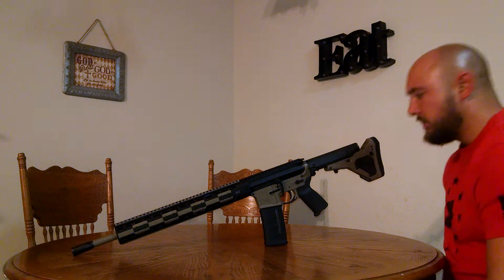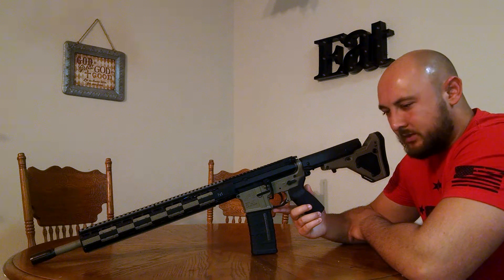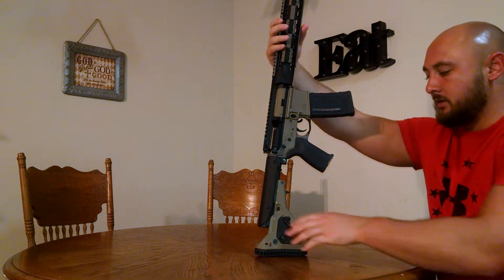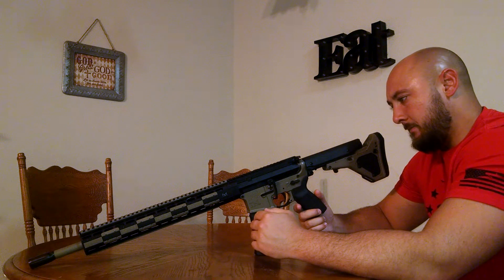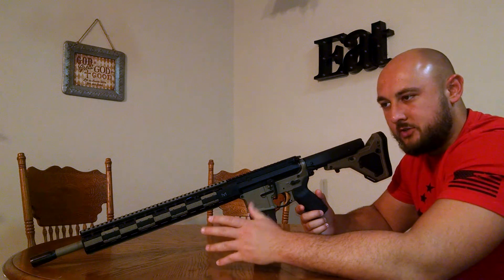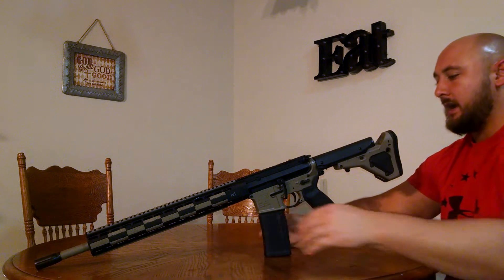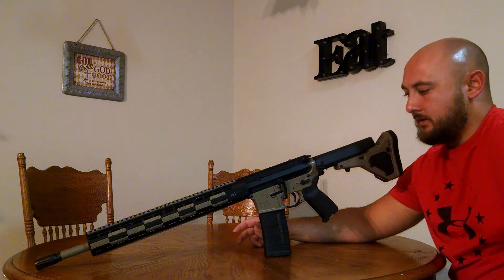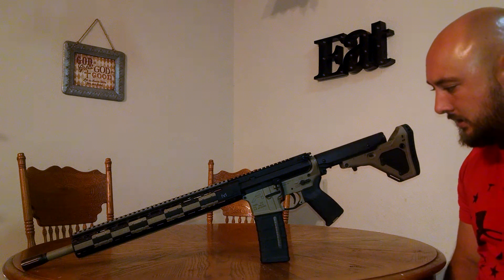6.5 Grendel build, kick ass AR15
Knee jerk reaction build.